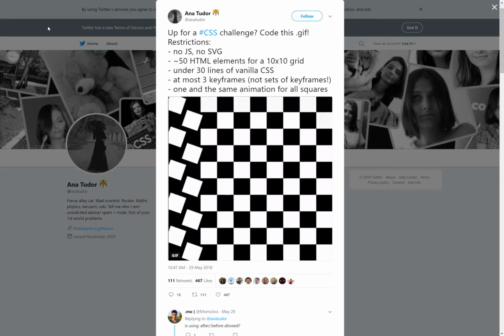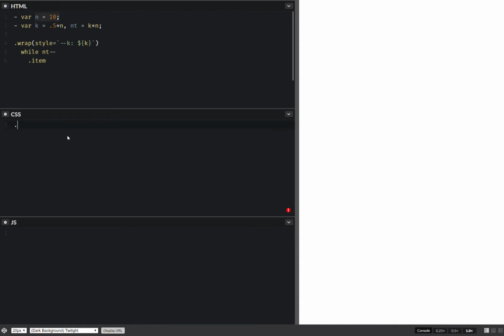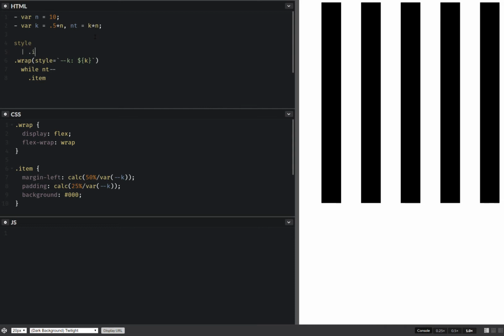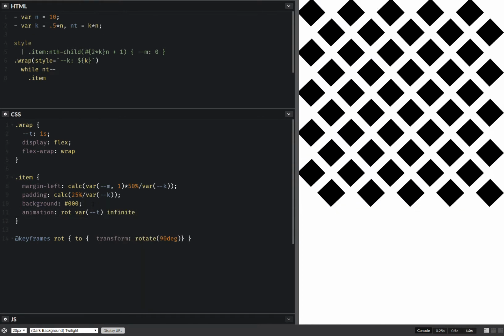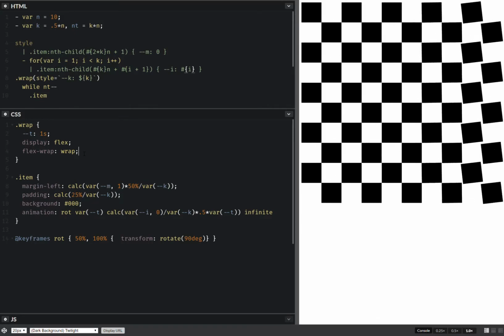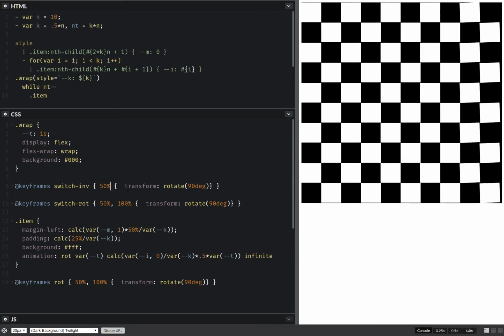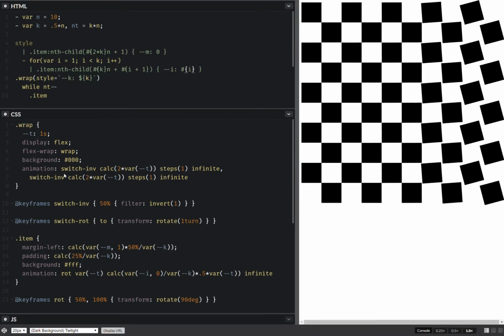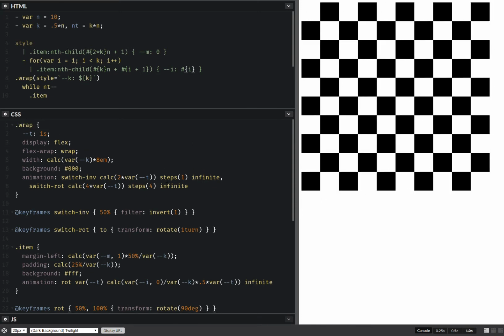Board challenge (solution)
Works best in WebKit browsers. Flickers in Firefox (sync issues).